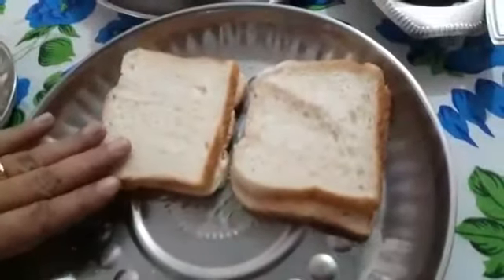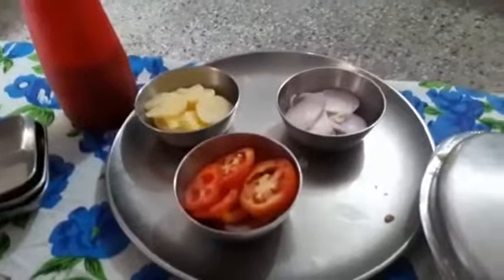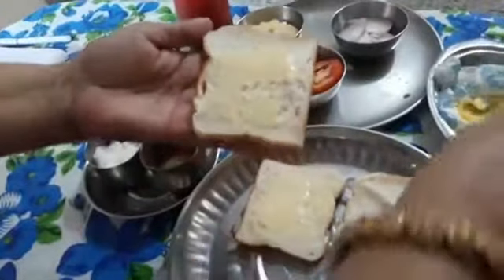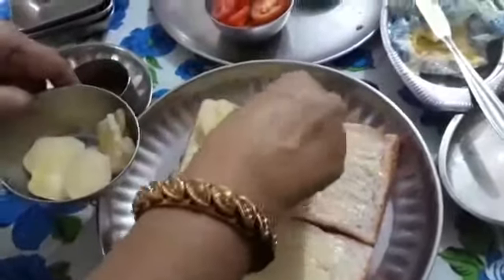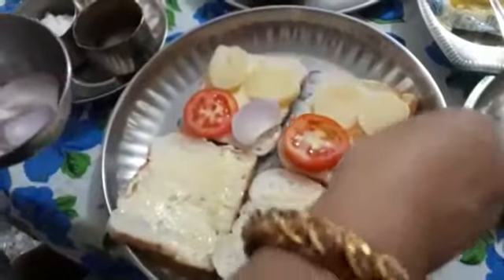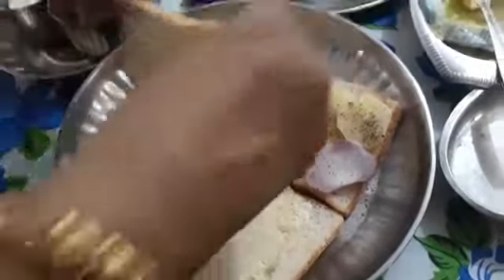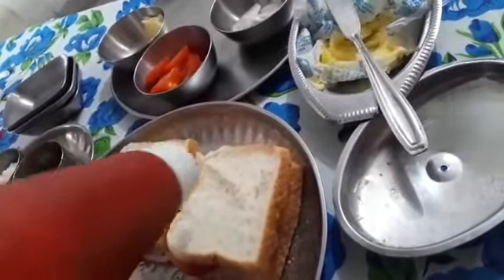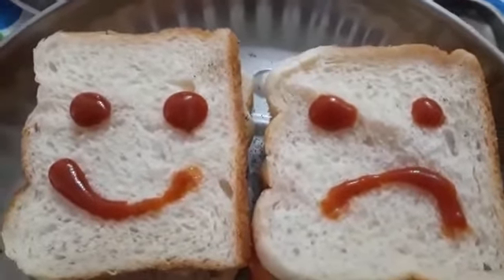Making smile or sad face on sandwich activity.